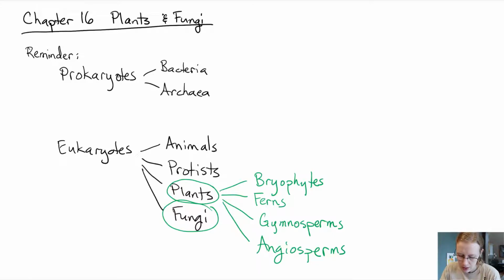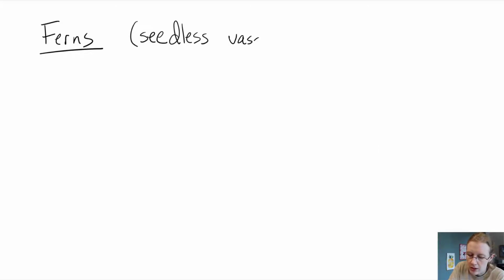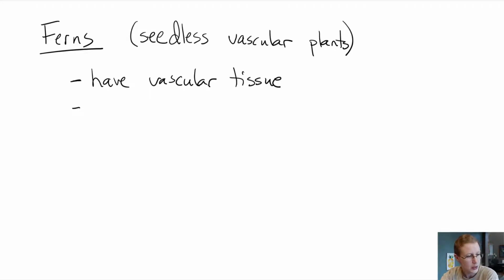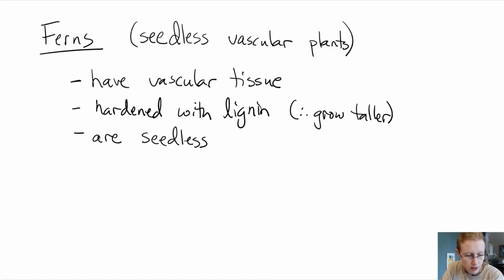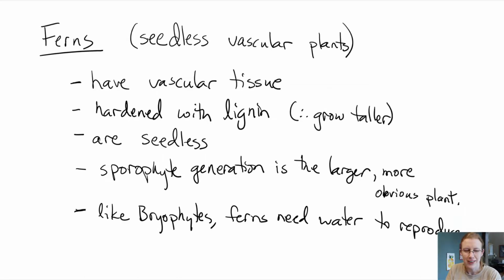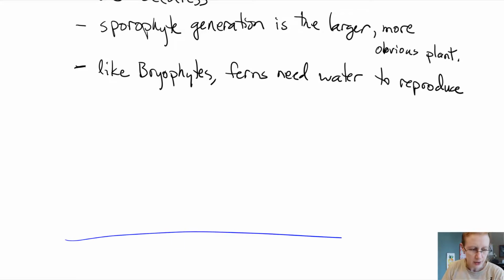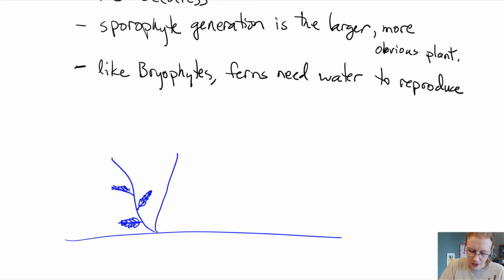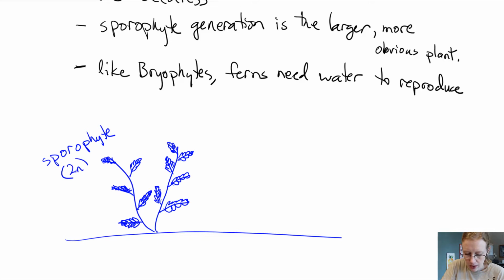Bio1 Ch16 part2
Plants: The Ferns